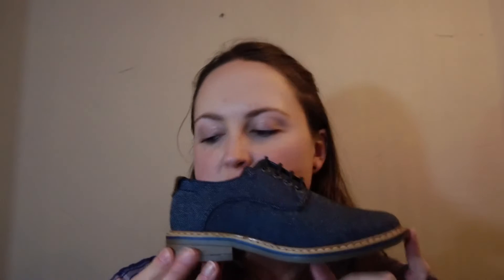Bruno Marc Boys Formal Oxfords Casual Dress Shoes Review